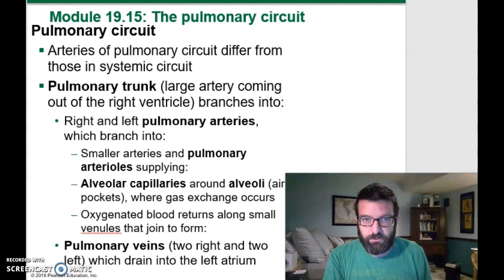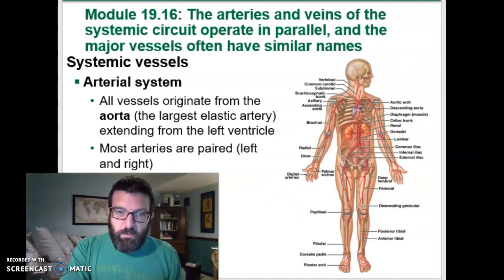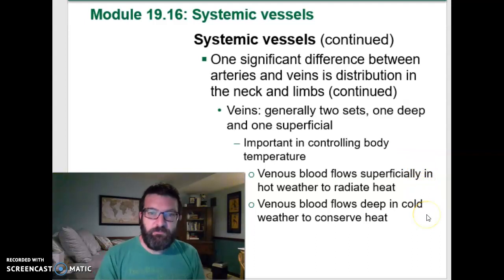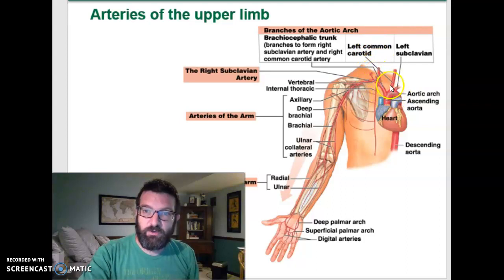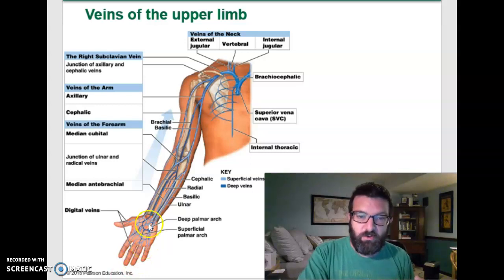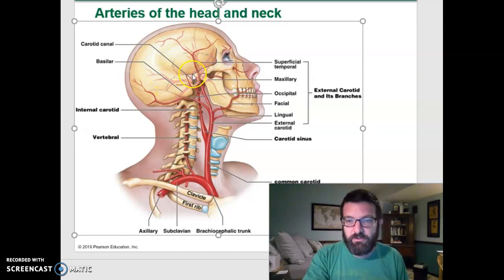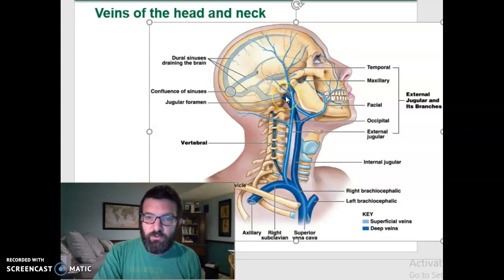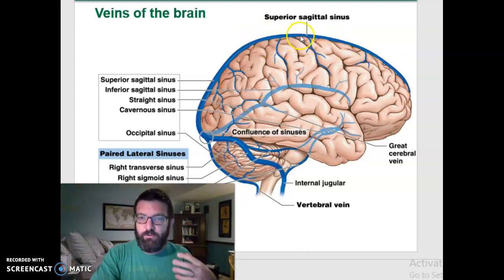Bio 152 Ch. 19 part 5